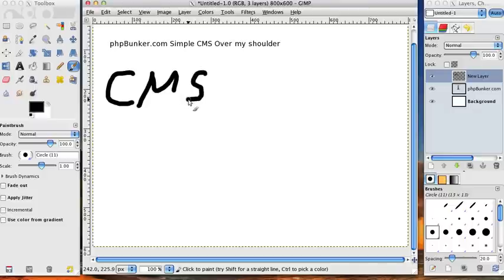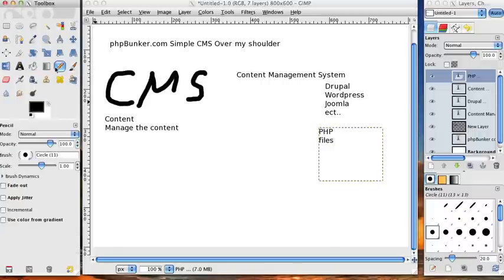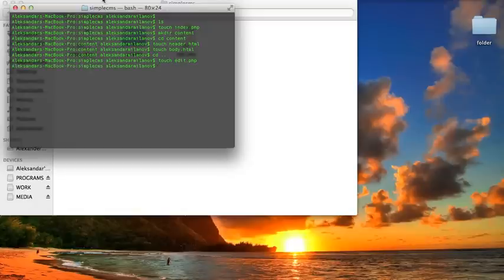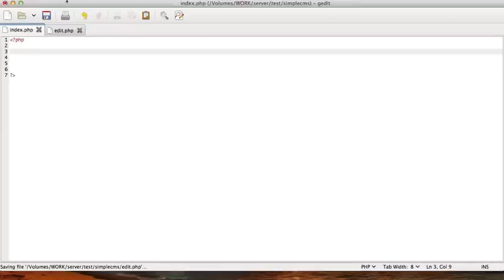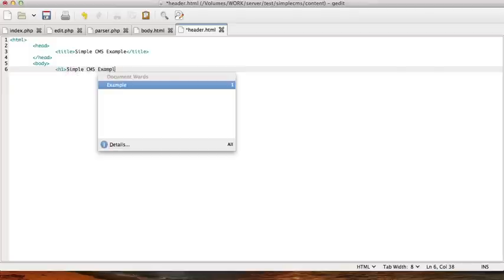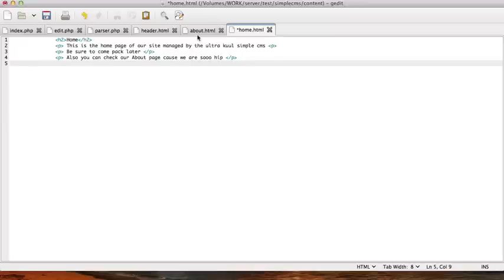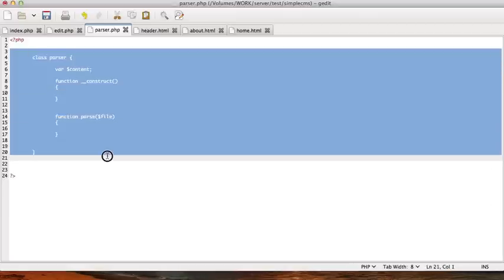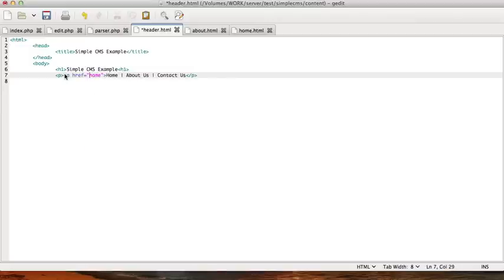How to Create Simple CMS with PHP - Over my shoulder - First Step (unedited)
In this series you will watch me create a simple cms from scratch.

I'm really new to creating videos so I hope you enjoy the show. lol

To follow me you will need a working web server with php support and a text editor.